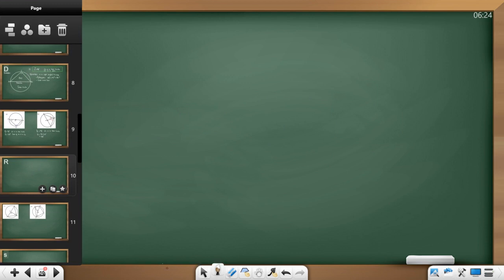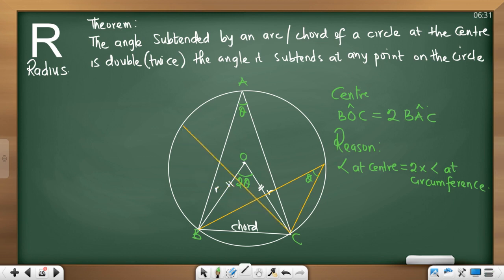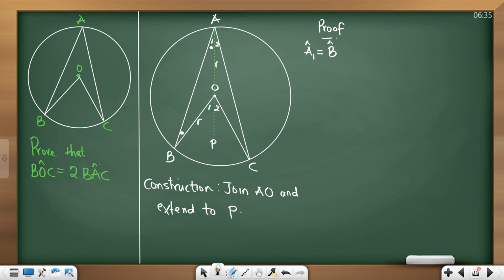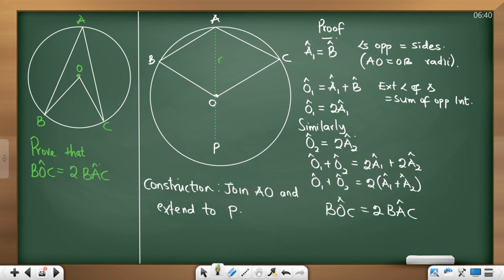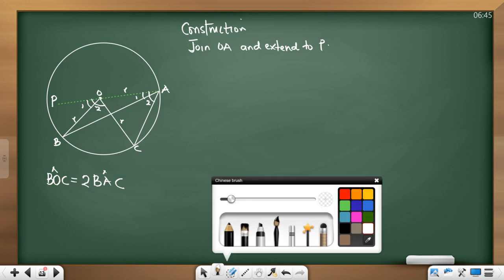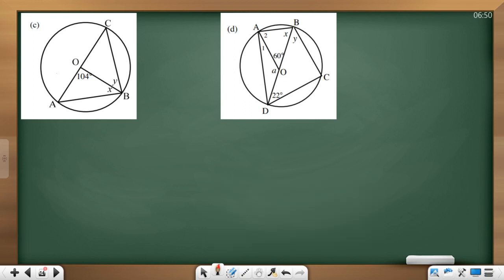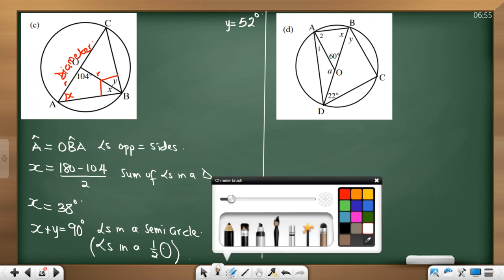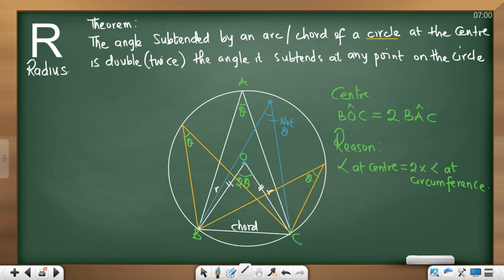Euclidean Geometry Grade 11 Lesson 2